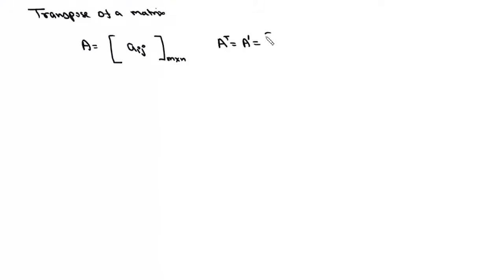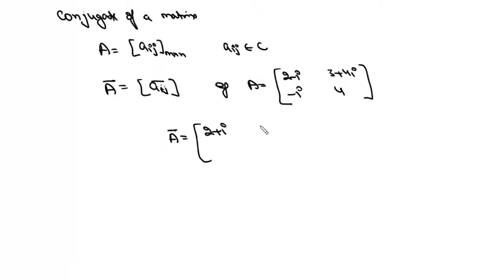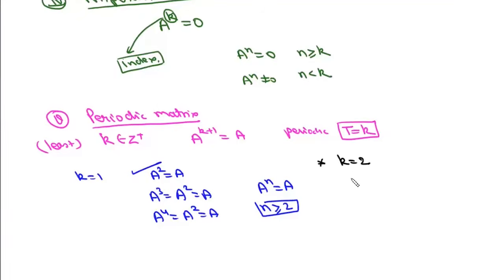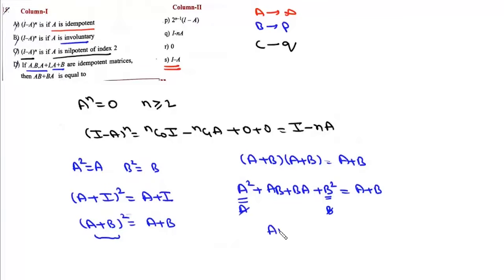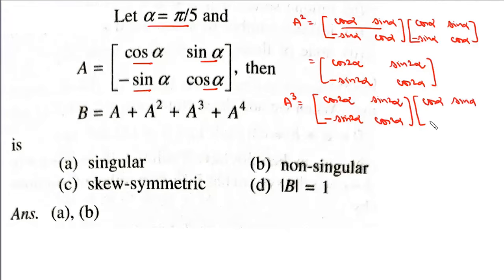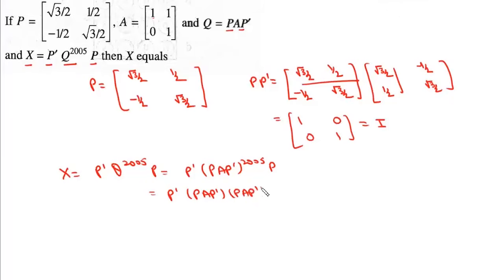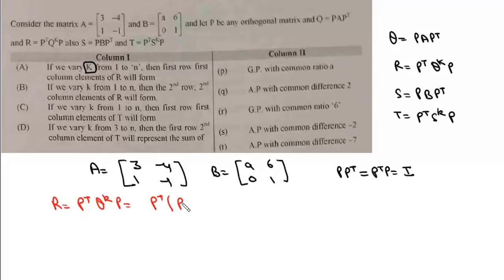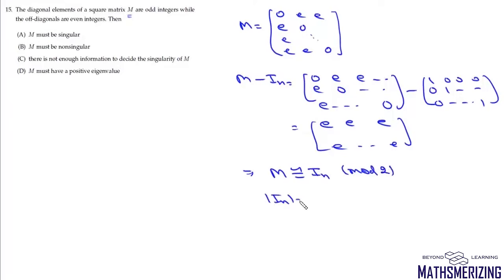Matrices | Lecture 4 | Transpose | Conjugate | Orthogonal | Involutory | Idempotent | 15 SE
Symmetric/ Skew-symmetric matrix
Conjugate of a matrix
Transposed conjugate of a matrix
Hermitian/Skew-Hermitian matrix
Orthogonal matrix
Involutory Matrix
Idempotent Matrix
Periodic Matrix
Nilpotent Matrix
Singular/Non-singular Matrix

🎯 Start your JEE Advanced Maths journey